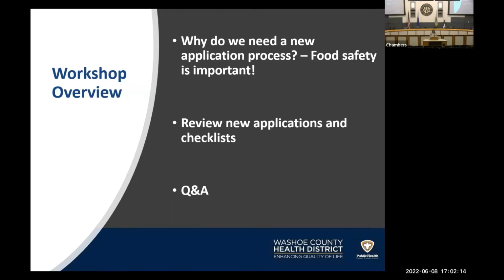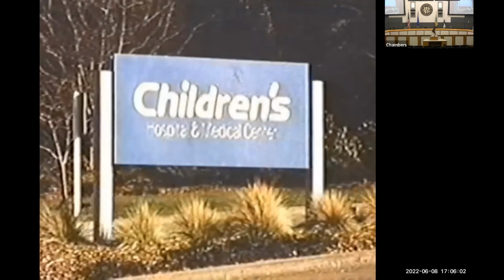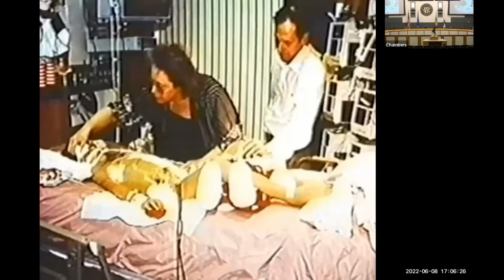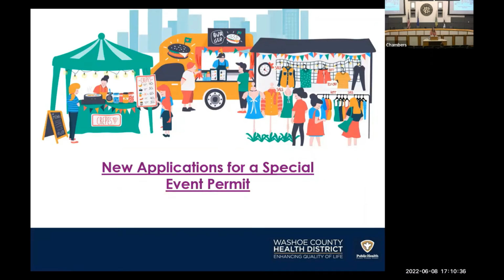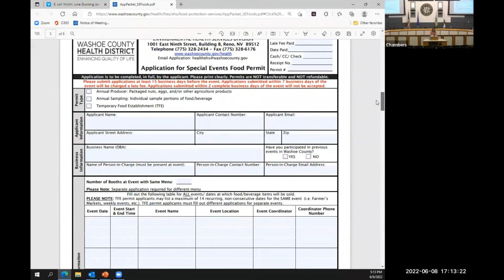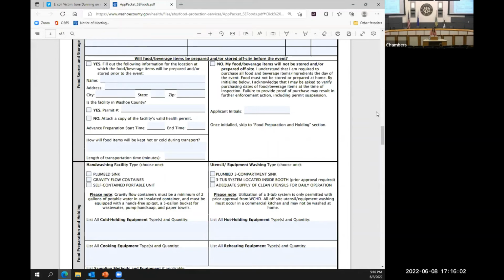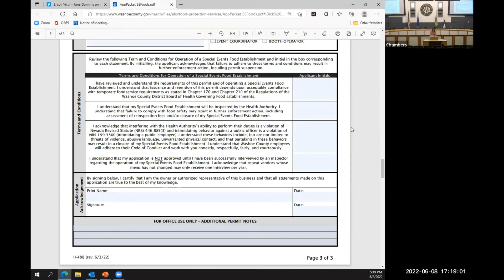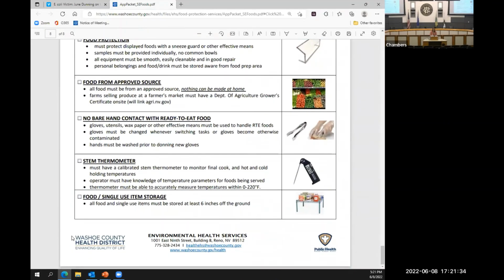Washoe County Health District - Temporary Food Establishment Workshop - June 8, 2022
The Washoe County Health District is nationally accredited by the Public Health Accreditation Board and has jurisdiction over all public health matters in Reno, Sparks, and Washoe County through the policy-making Washoe County District Board of Health. The District consists of five divisions: Administrative Health Services, Air Quality Management, Community and Clinical Health Services, Environmental Health Services and Epidemiology & Public Health Preparedness.